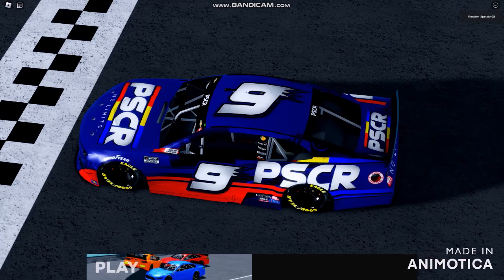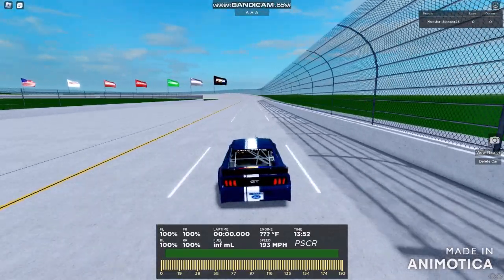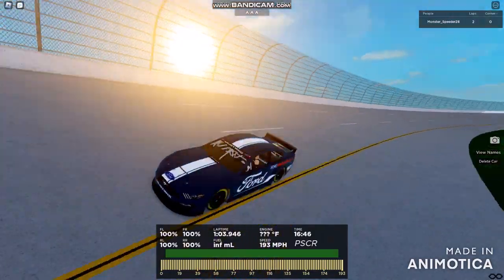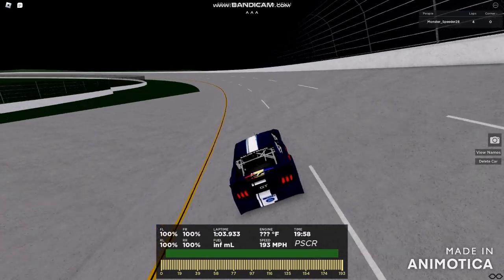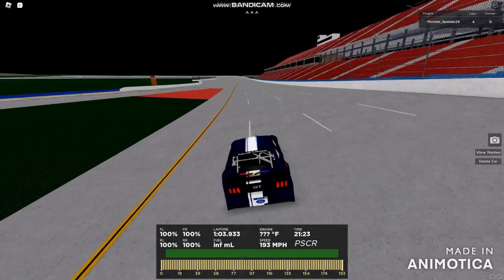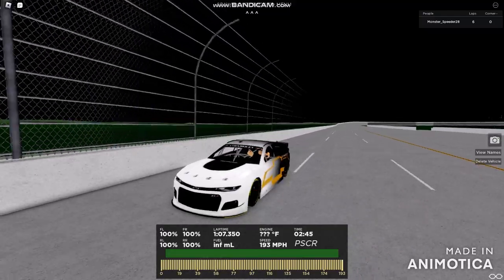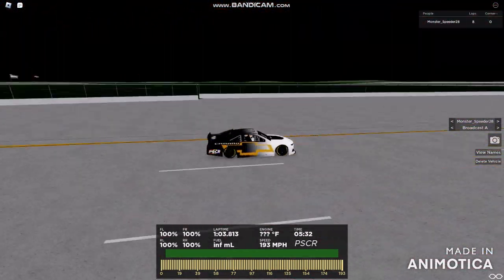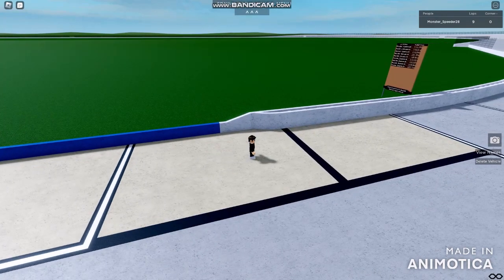Prey's Stock Car Racing The Talladega 24 Hour Testing with Ford and Chevrolet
Prey's Stock Car Racing | NASCAR Racing Game

BROFIST .

WARNING!

Good Night✌